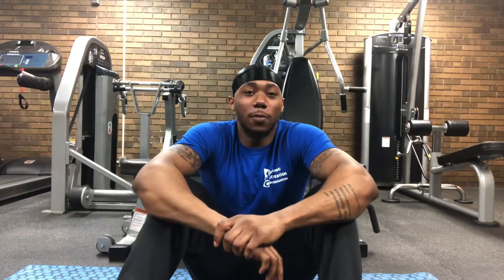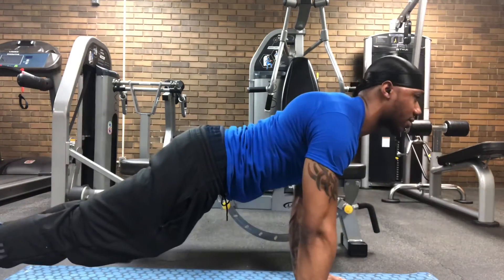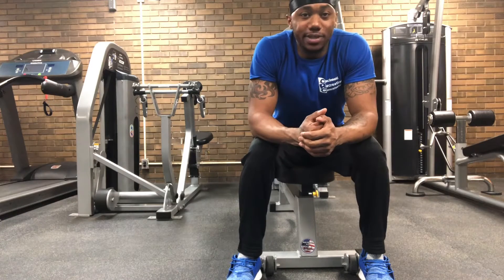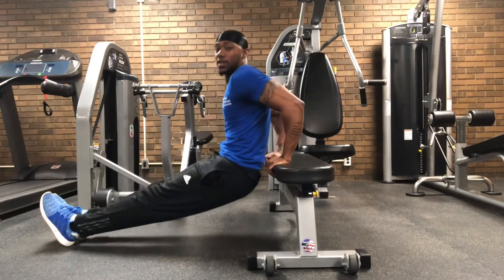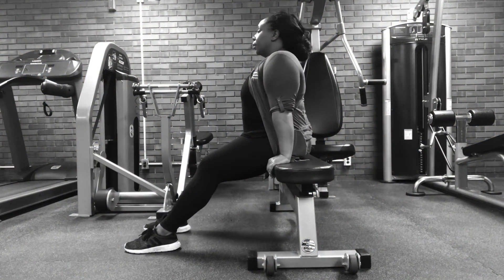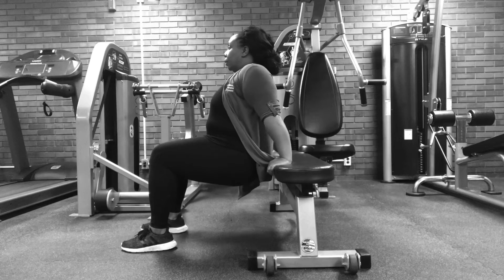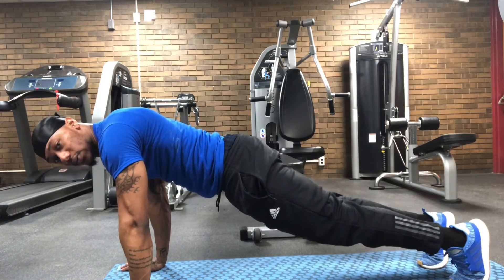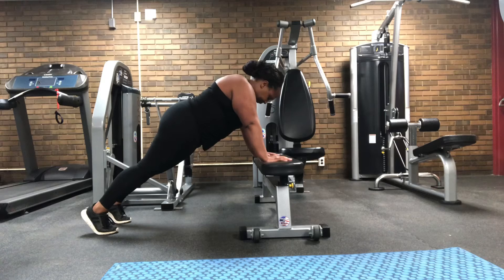Floor Workouts with Kendell and Christian